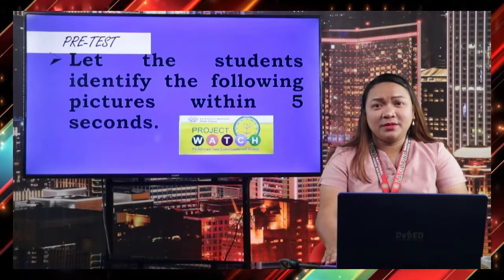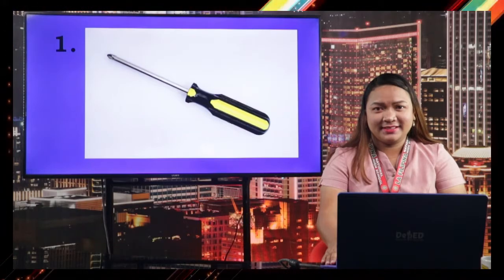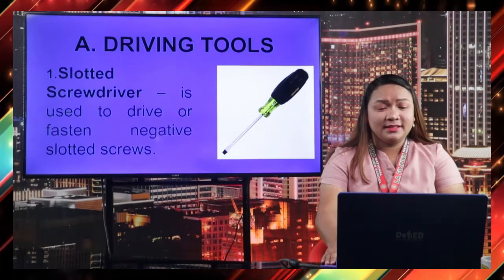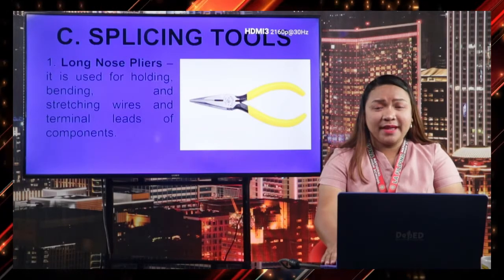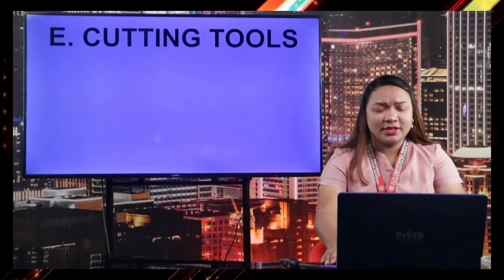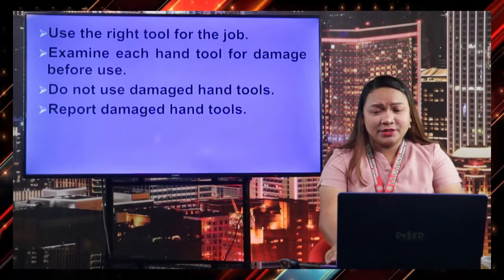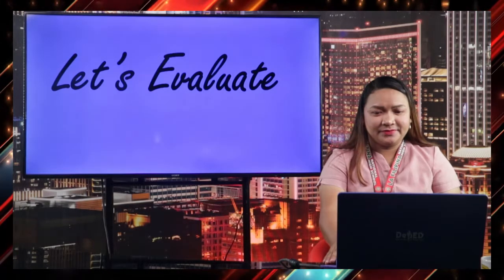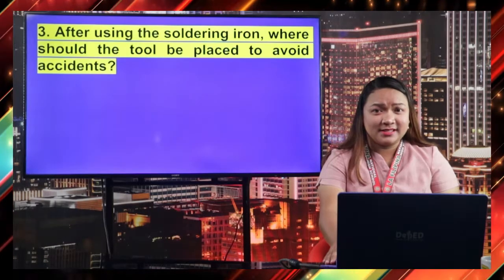Salida TeleRadyo - TLE 8 - Preparing and Using Appropriate Hand Tools According to Tasks